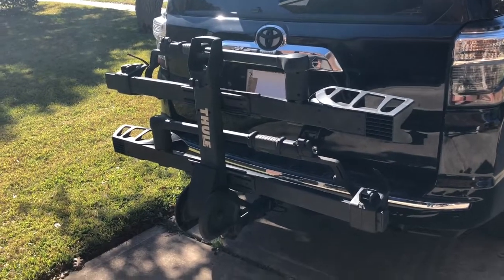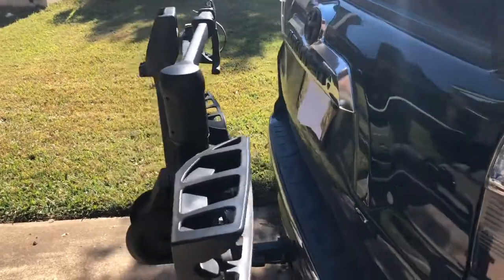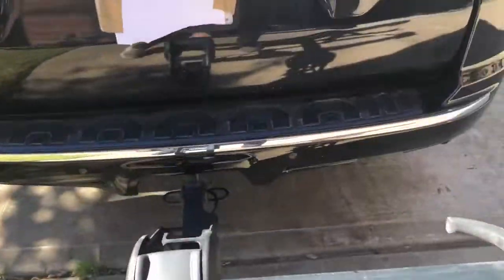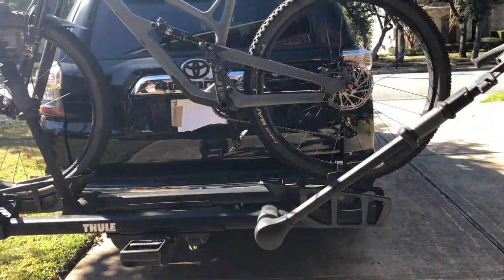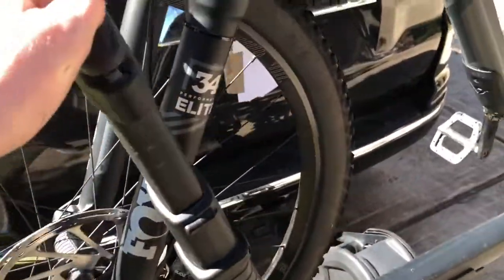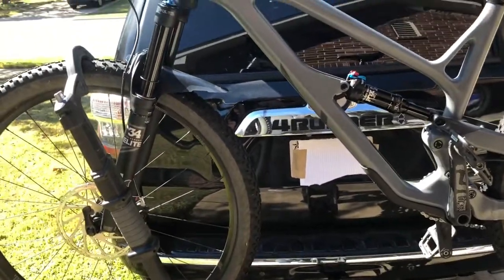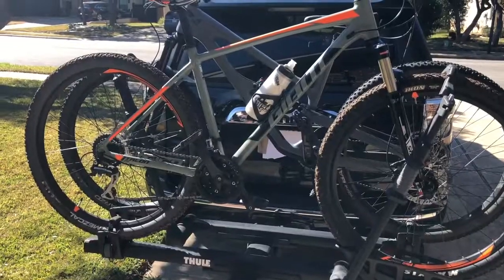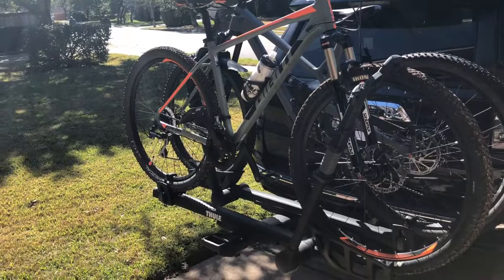Thule T2 Pro XT Mountain Bike Hitch Rack on my Toyota 4Runner.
I had been researching bike racks for awhile looking for one that would accommodate the 1244mm wheelbase on my YT Jeffsy. The Thule T2 Pro fit the bill. After having this thing strapped to my 4Runner for 6 months, here is a demo and review.